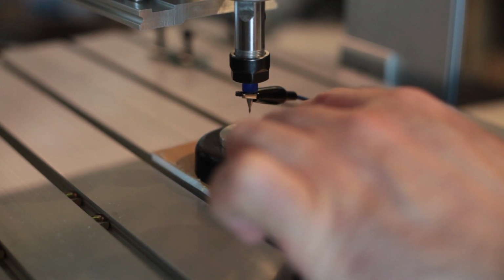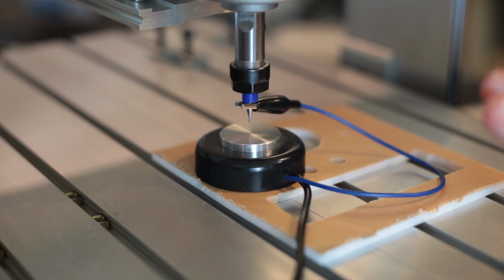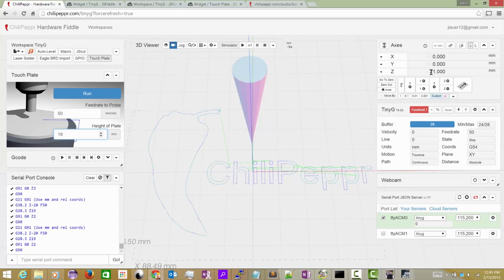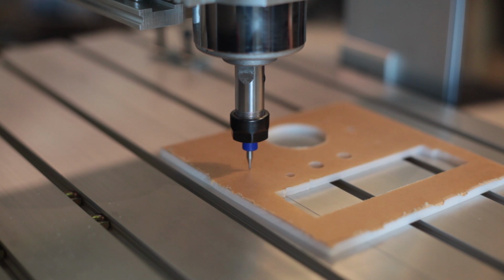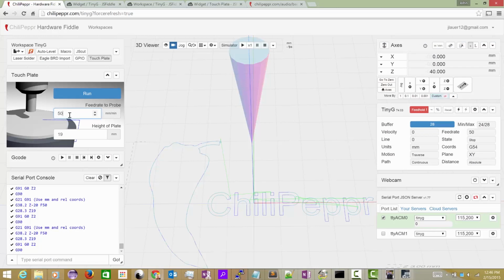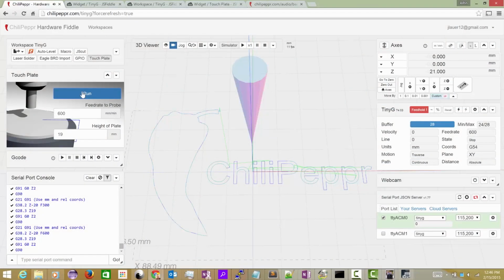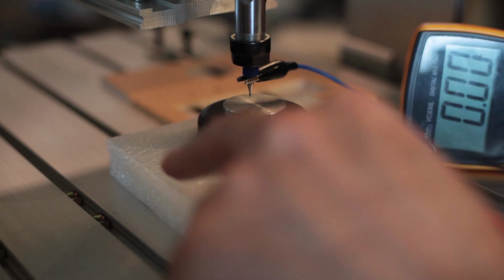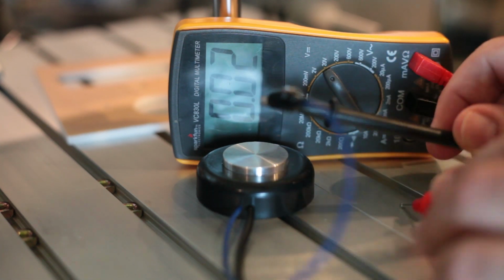Touch Plate in ChiliPeppr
A brief tutorial on using the new Touch Plate widget inside ChiliPeppr to easily set your Z axis to zero for your tool and the work piece.

Touch Plate on Ebay